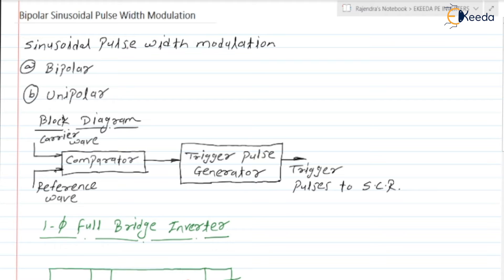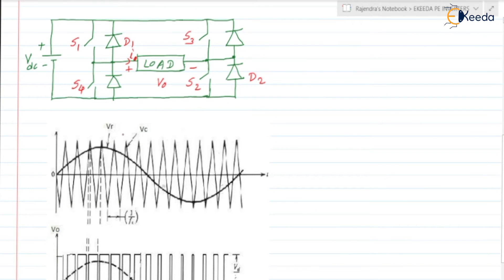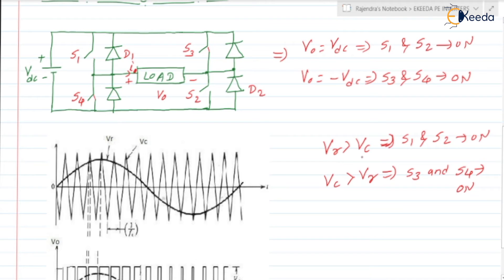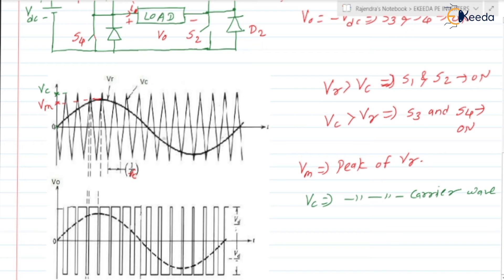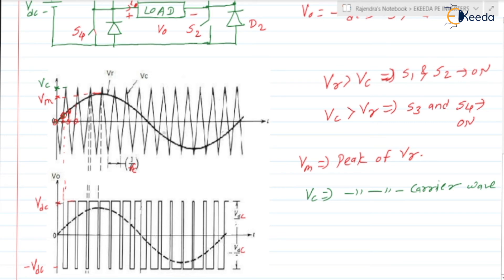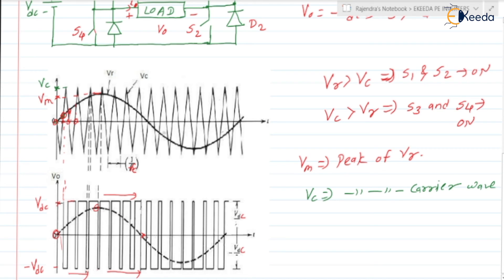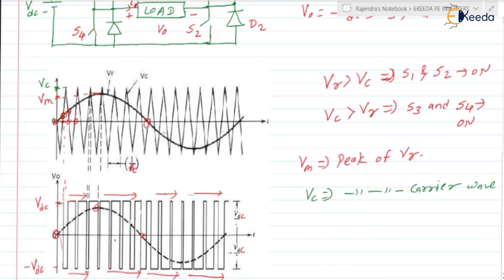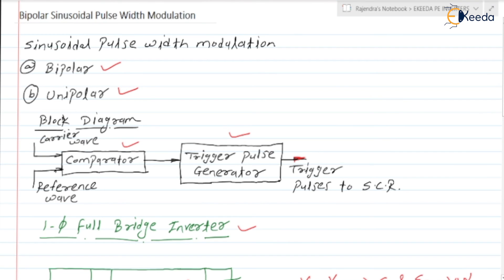Exploring Bipolar Sinusoidal Pulse Width Modulation In Power Electronics For GATE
In this video, we delve into the fascinating world of Power Electronics, specifically focusing on Bipolar Sinusoidal Pulse Width Modulation (SPWM). If you're preparing for the Graduate Aptitude Test in Engineering (GATE) or simply looking to enhance your understanding of power electronic concepts, you're in the right place!

🔍 Topics Covered:

Introduction to Bipolar Sinusoidal Pulse Width Modulation
Understanding the Basics of SPWM
Significance in Power Electronics
Application Scenarios
Technical Insights and Working Principles

Happy Learning.